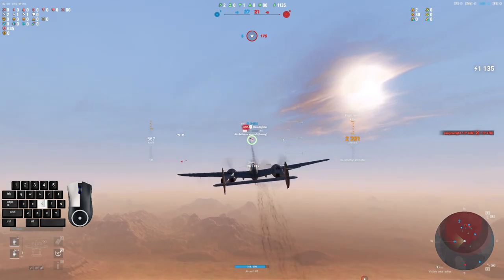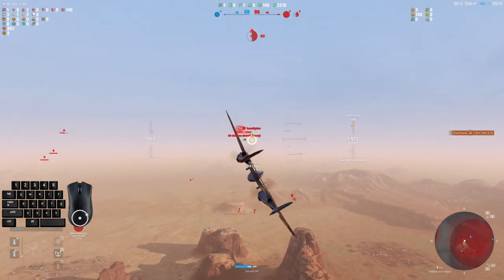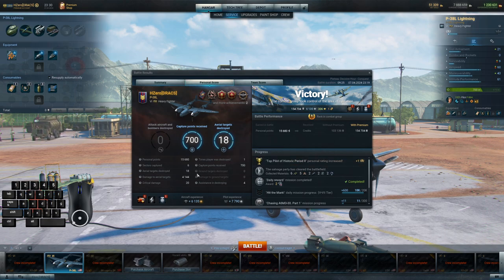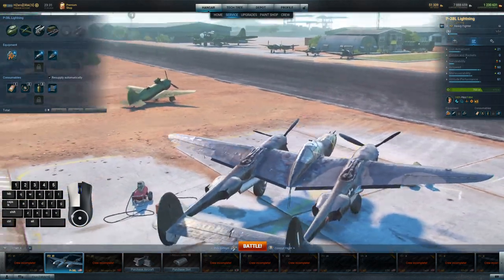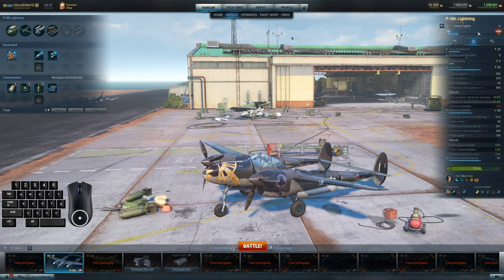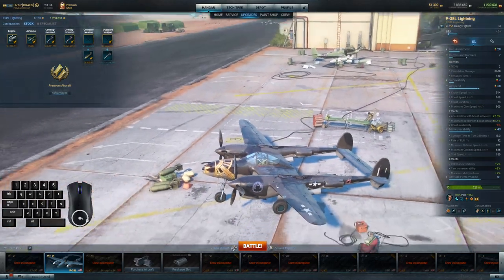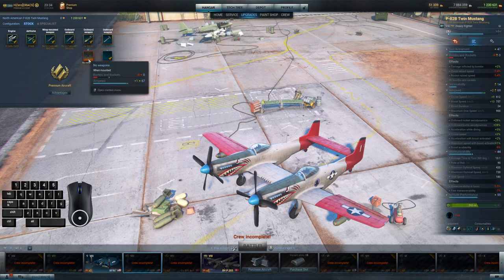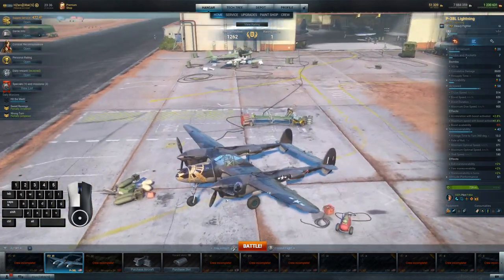First Flight: P-38L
Back in the saddle and trying to remember how to play after a nice relaxing vacation.

Please note as this was recorded live, I do have a couple of mis-spoken spots in there (calling the P-38 the P-61 at least once).

Also, spoiler alert, I immediately went back to the Gas Operated Action.  Much more comfortable with the extra DPS.